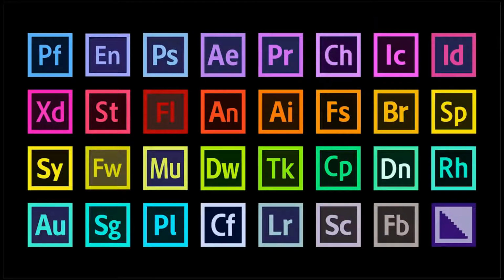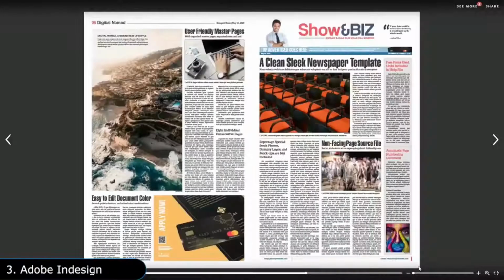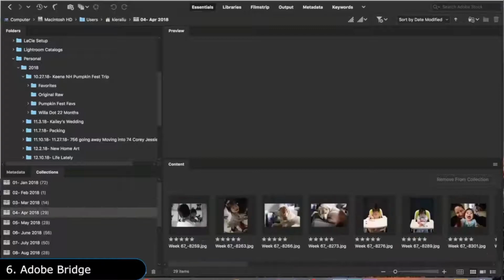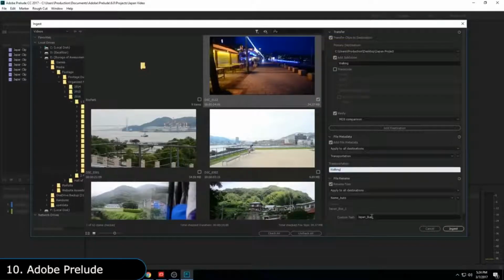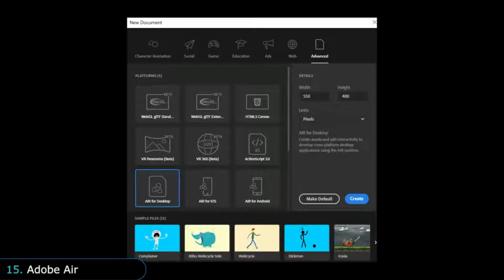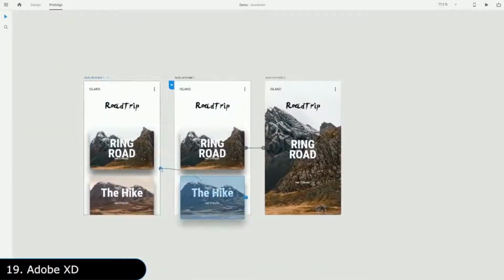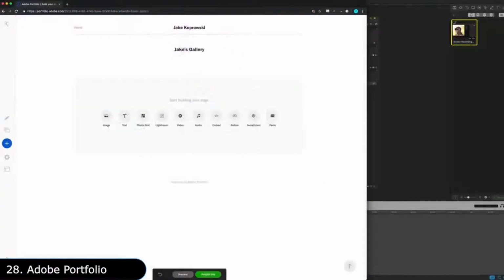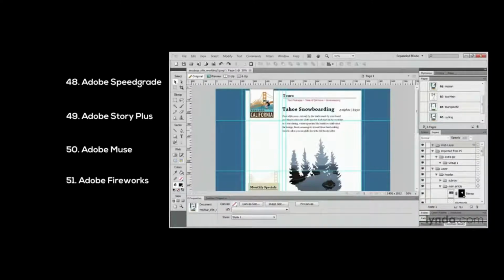All Adobe apps explained in 10 minutes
Adobe makes so many software that it can be quite overwhelming for even a professional to understand what each one is used for.

Many people who are new to this have confusing questions regarding similar apps like "what is difference between after effects and premier pro" or "What is the difference between Photoshop, Illustrator, Lightroom and Bridge".

So, I made this video to quickly give you an overview of all adobe products as I couldn’t find a similar guide anywhere else, not even in Adobe’s own website. I hope it helps anyone entering the creative fields to get a sense of different apps.

this video is taken from another youtube channel so this dose not harm any rules of youtube and copyrights